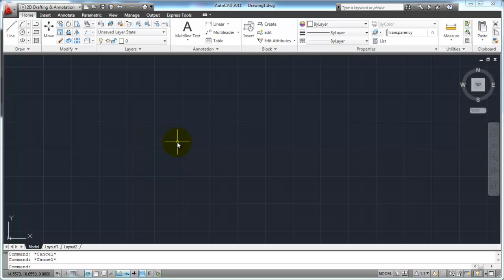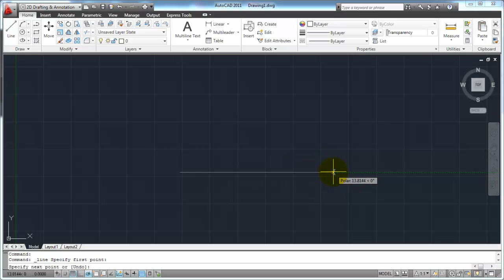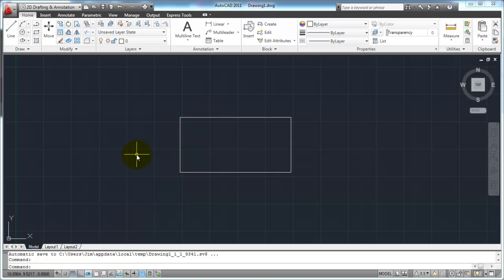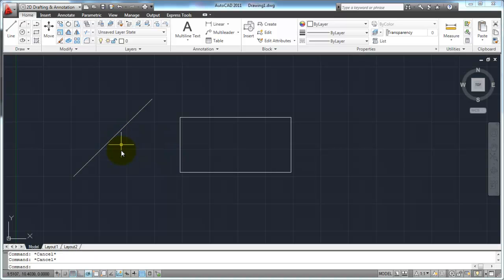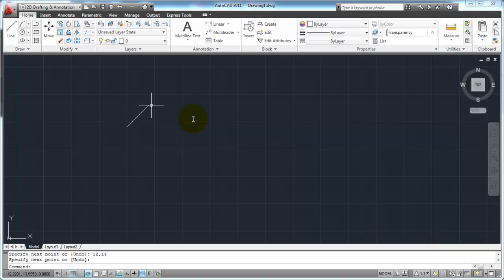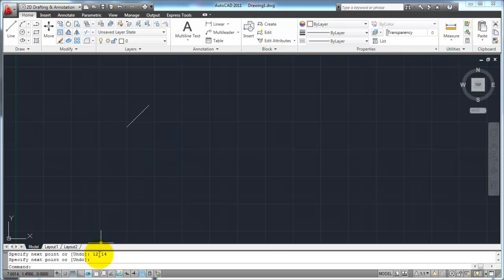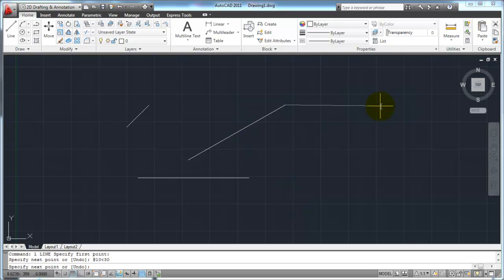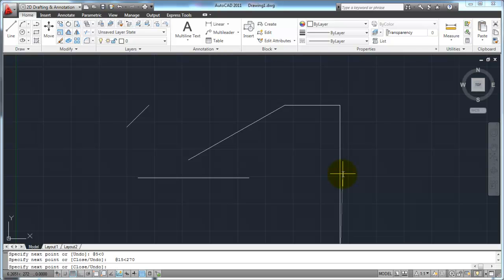AutoCAD 2011 - Tutorial 04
AutoCAD 2011 Tutorial - Drawing Lines with Polar Tracking, Absolute coordinates, Relative coordinates,  Relative Polar coordinates, Dynamic Input.